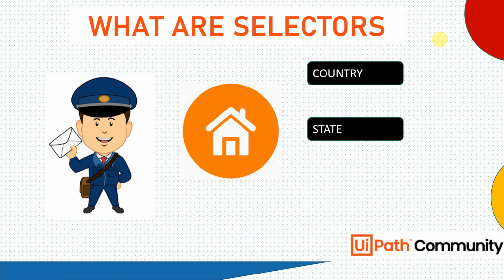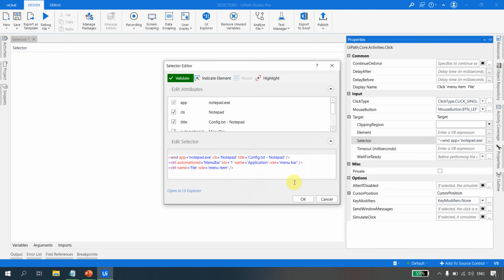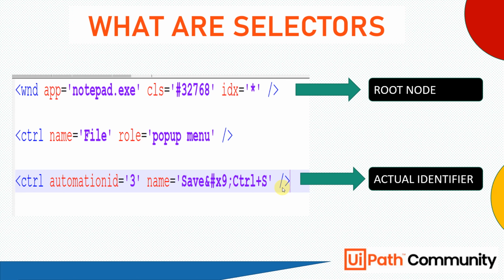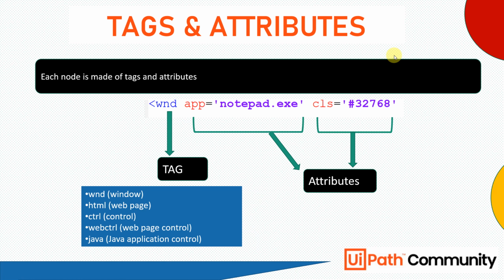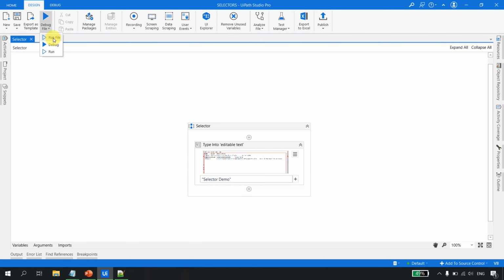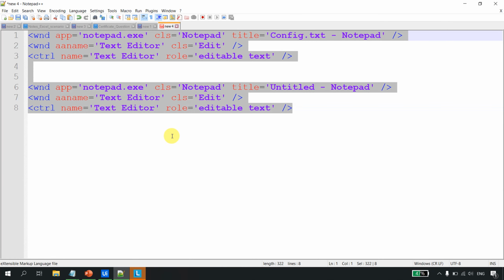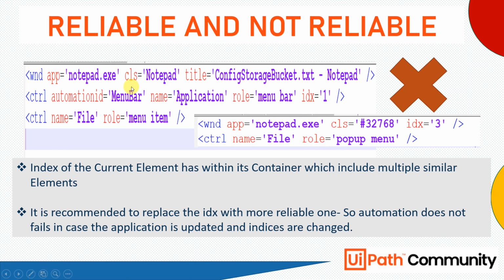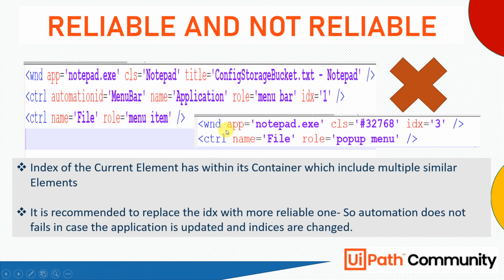What are UiPath Selectors | Basics | IDX in Selectors | Tags & Attributes | RPA | Tutorial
➤ This video consists of the basics of Selectors in UiPath studio.
To automate specific actions in the user interface, you are required to interact with various windows, buttons, drop-down lists and many others. One of the ways in which UI elements can be identified is by using their position on the screen, but this can be unreliable.

⦿  To overcome this problem, UiPath Studio uses what we call selectors. These store the attributes of a graphical user interface element and its parents, in the shape of an XML fragment.

⦿  Most of the times, selectors are automatically generated by Studio and do not require further input from you, especially if the apps you are trying to automate have a static user interface.

⦿  What are Selectors in Uipath Studio
⦿  What is  Root Node and Actual Identifier in Selectors
⦿  How Selectors are made
⦿  Tags and Attributes in Selectors
⦿  Reliable and Not Reliable Selectors
⦿  IDX in selectors
⦿  uipath selectors example
⦿  uipath selectors wildcard
⦿  uipath selectors tutorials

➤➤➤ Timestamps
0:00 - Start
0:17 - Agenda for the Video
0:55 - What are Selectors
3:50 - Selectors in Uipath Studio
8:29 - Root Node and Actual Identifier in Selectors
10:00 - How Selectors are made
10:46 - Tags and Attributes in Selectors
12:59 - Reliable and Not Reliable Selectors
23:09 - idx in selectors
26:47 - Recap

➤➤ This Playlist will guide you on Selectors and its Usage

⦿ What are Selectors in Uipath
⦿ Root Node and Actual Identifier
⦿ Tags and Attributes
⦿ IDX

⦿ What is UI Explorer
⦿ Why and When to Use UI Explorer
⦿ UI Explorer Interface - Validate, Indicate Element, Repair , Highlight
⦿ UI Frameworks

⦿ What is Property Explorer
⦿ Example to Demonstrate
⦿ Get Attribute activity in Uipath

⦿ Wait Attribute Activity
⦿ Scenario for Wait Attribute
⦿ Use of Find Element Activity
⦿ Timeout in Wait Attribute Activity
⦿ Scenario for Set Web Attribute Activity

⦿ What is Recording in UiPath
⦿ Desktop Recording
⦿ Basic Recording
⦿ Full vs Partial Selectors
⦿ Web Recording in UiPath

Feedback Appreciated !

➤➤➤  Happy Automation!